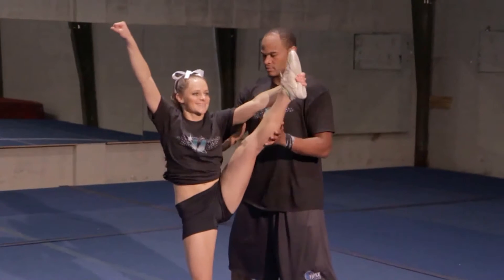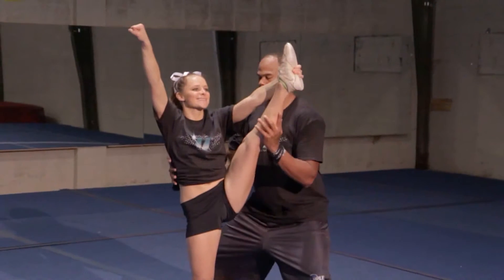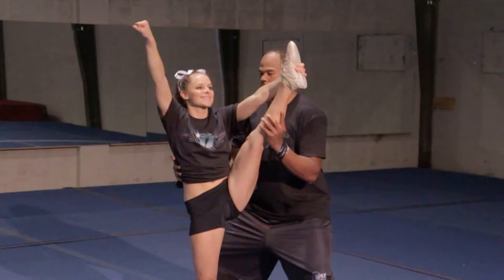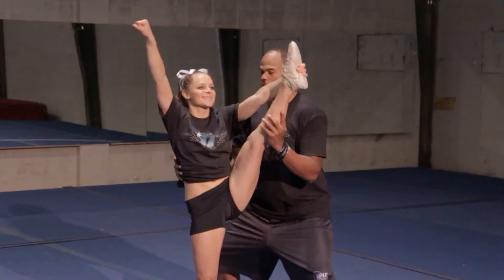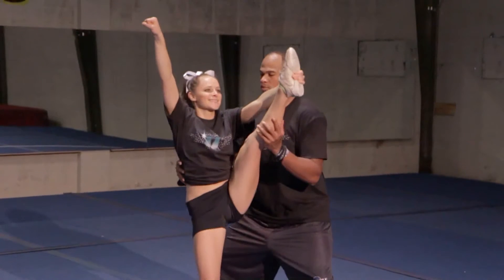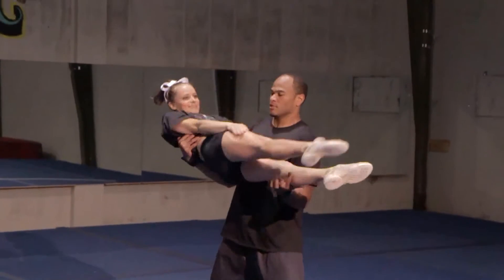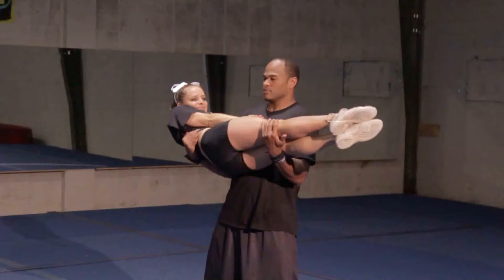Extension Cradle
This is a video tutorial instructing how to properly execute an extension cradle for all those athletes learning/perfecting this dismount. Hope this video helps!